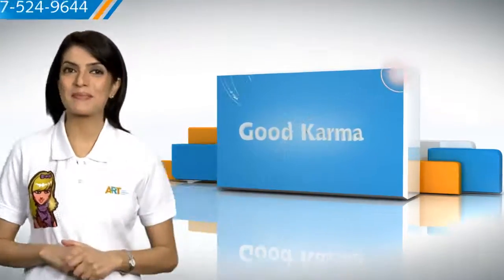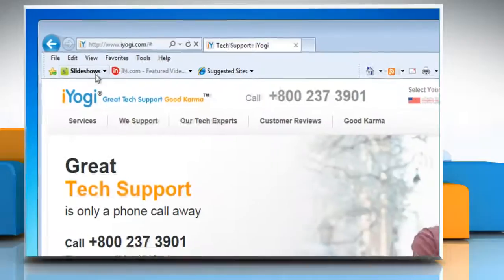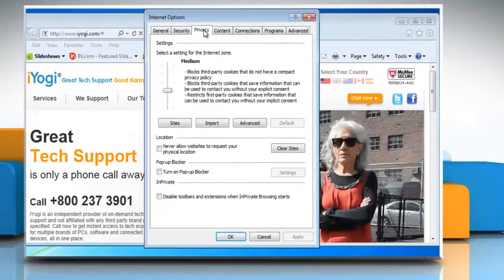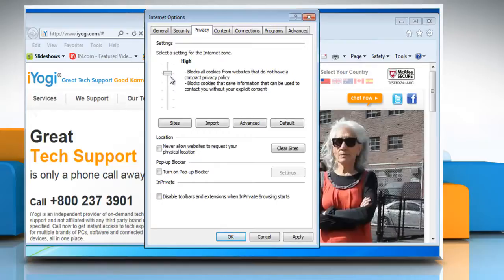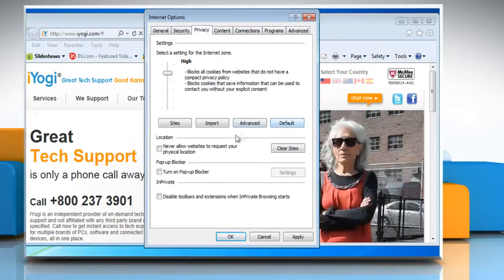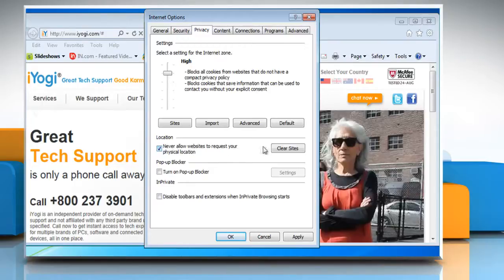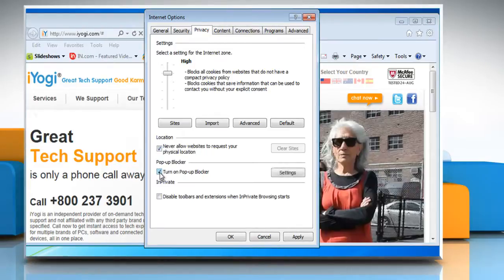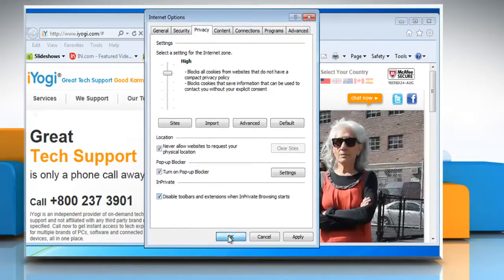Internet Explorer® 9: How to change the privacy settings on Windows® 7?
Do you need the steps for changing the privacy settings of Internet Explorer® 9 on a Windows® 7-based PC.